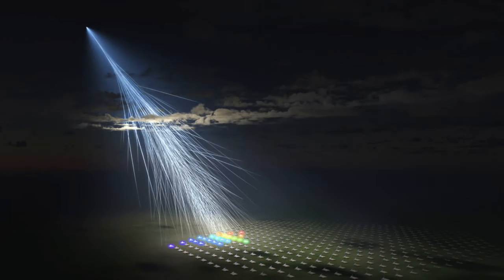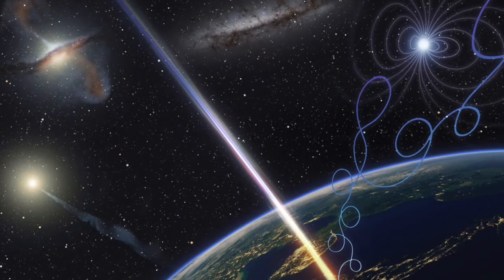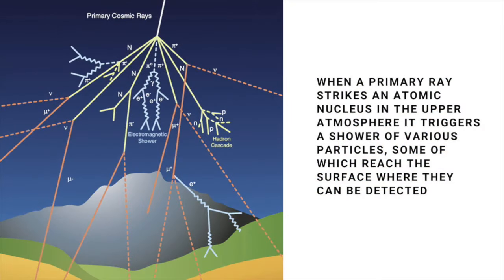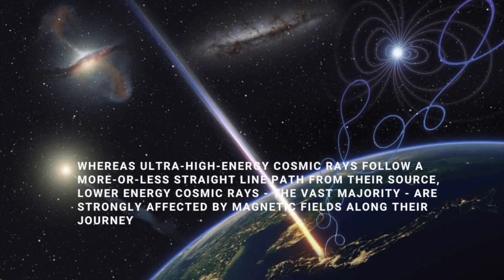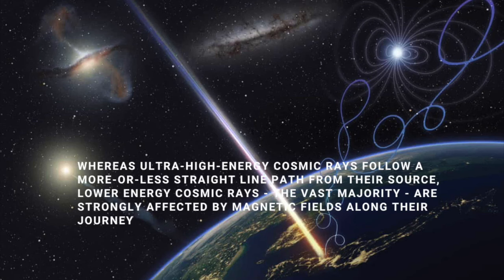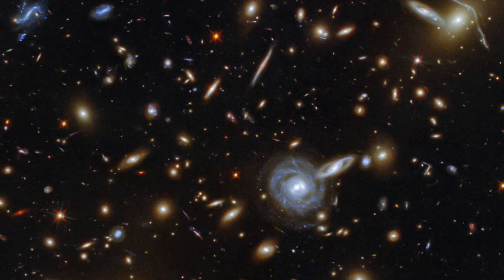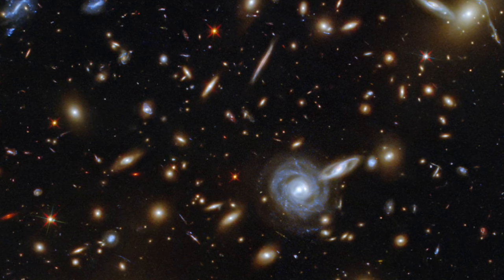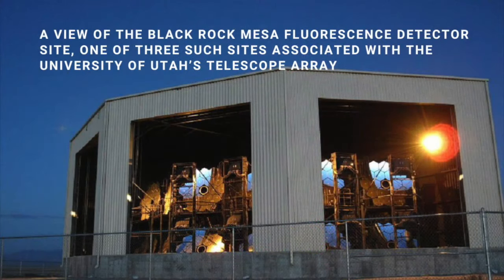The Amaterasu particle: ultra-high-energy cosmic ray from the void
The second most powerful cosmic ray ever found has been detected by a telescope array in the West Desert of Utah. Named the Amaterasu particle after the Sun goddess in Japanese mythology, it had an energy of 2.4 million trillion electronvolts, equivalent to that of a golf ball travelling at 95 miles per hour. Only the Oh-My-God particle, detected 30 years earlier, packed a bigger punch.